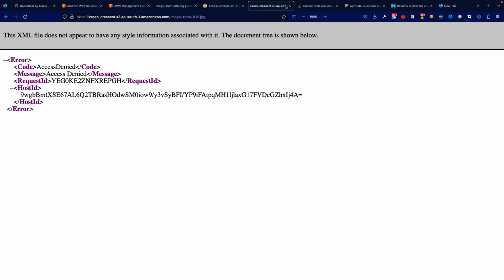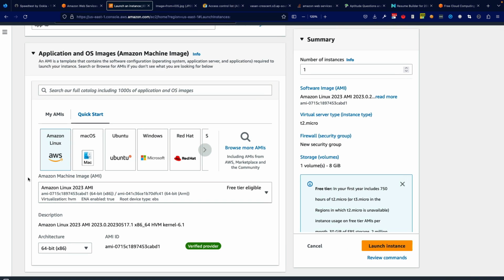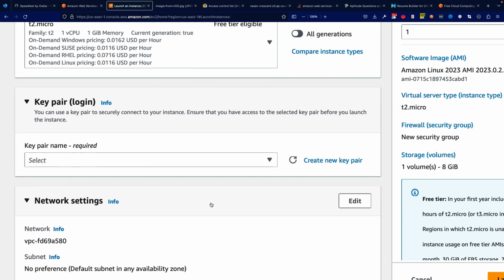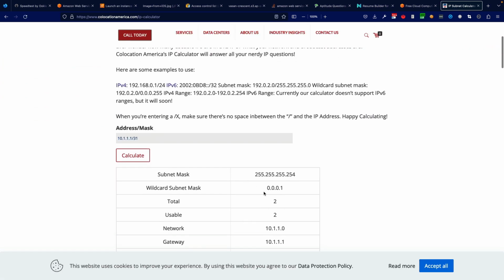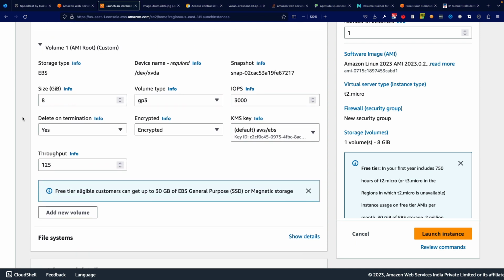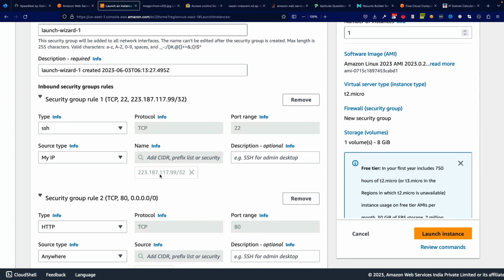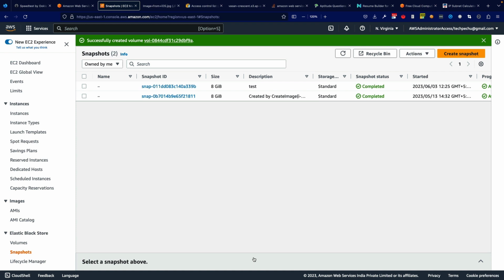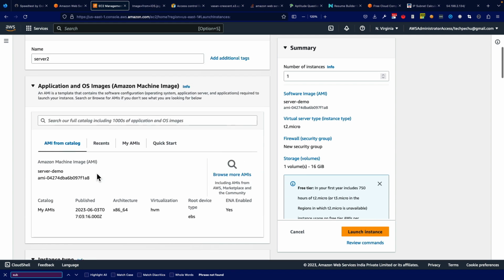AWS storage , security and loadbalancing series for MCA 1st year @bsacrescentuniversity2137 #2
This is the recorded session of workshop/seminar which we conducted in crescent for 1st year MBA students, for similar worksshop in your college do drop an mail to